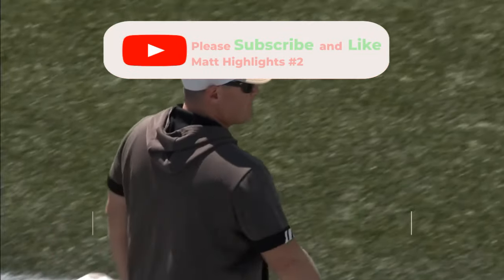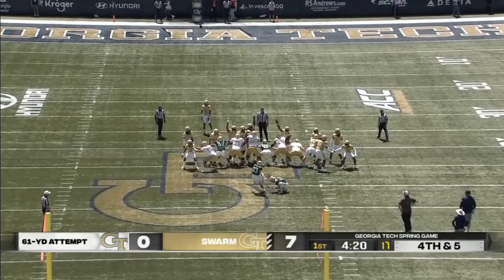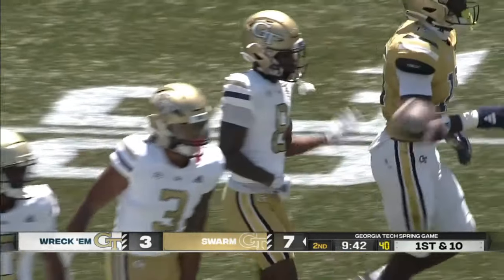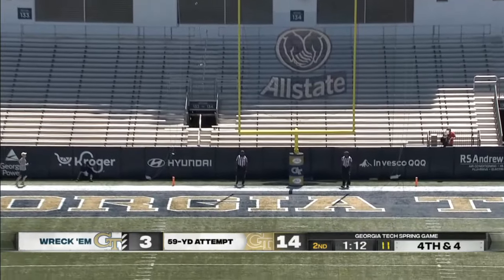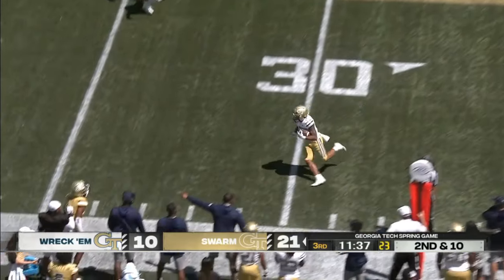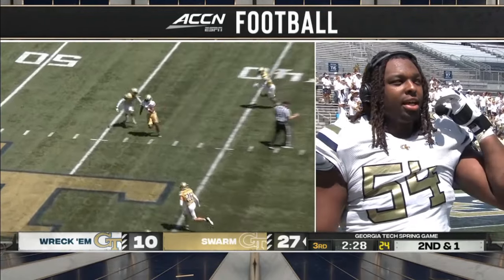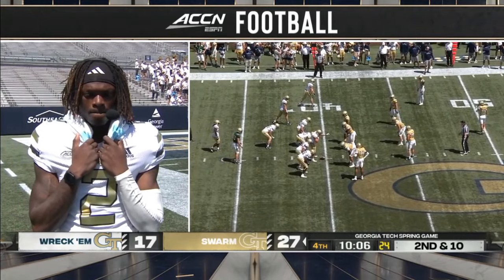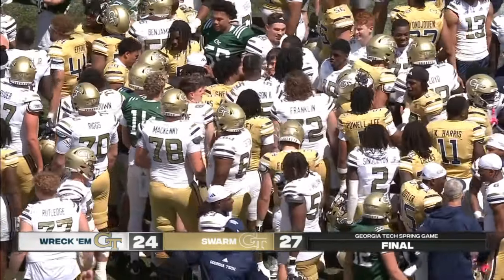Team Wreck 'Em vs Team Swarm, 2024 Georgia Tech Football Spring Game